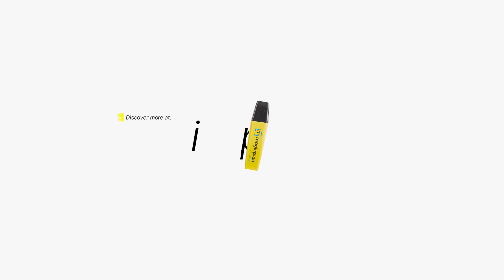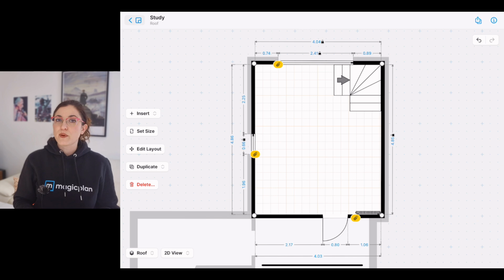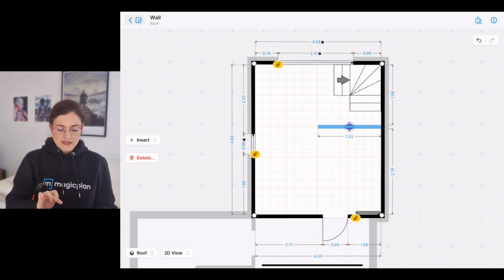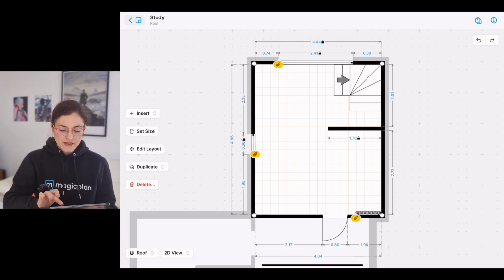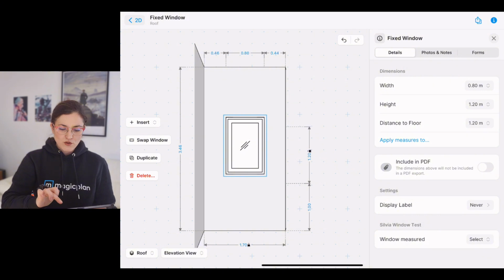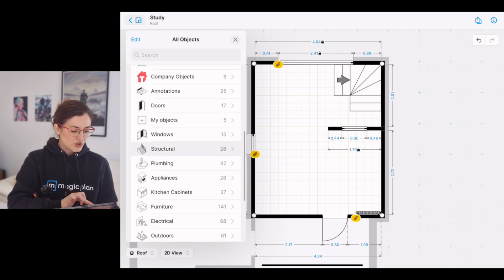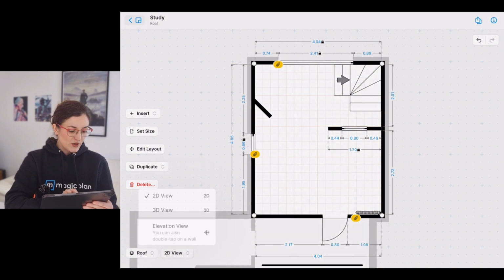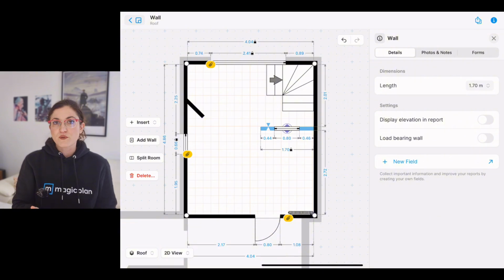How to add an extra WALL to a Room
Need to divide a space or create a new section in your home? In this video, I’ll show you how to add an extra wall to a room, whether for better organization, privacy, or a new design layout. From planning to construction, this guide will walk you through every step! 🛠️🏠 We will also see what is the difference between a partial wall and a partition wall.